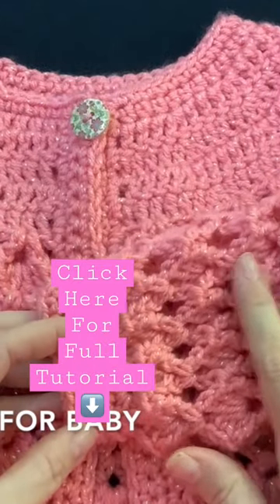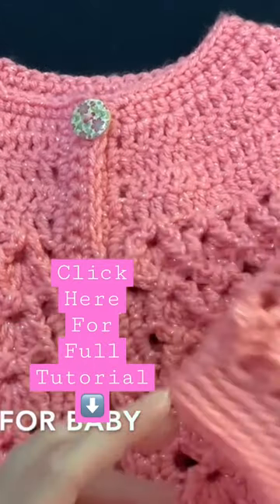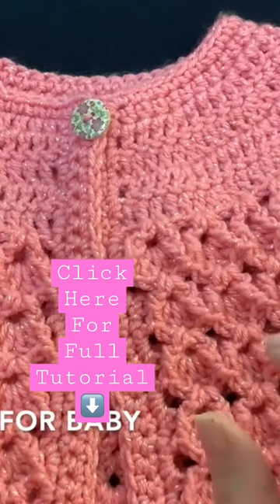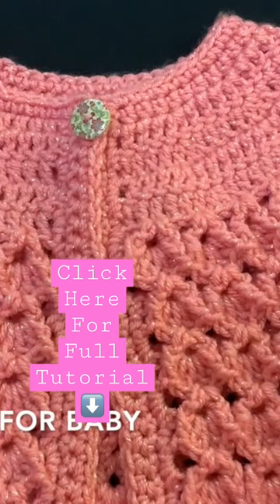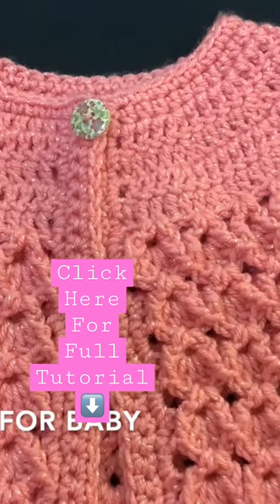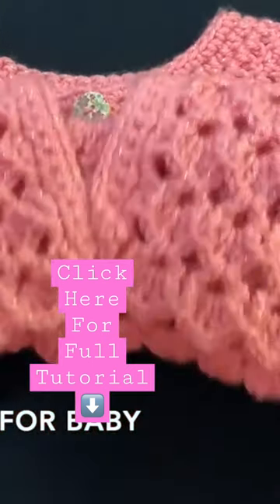WOW 🤩 it’s gorgeous and super easy! Crochet cardigan sweater pattern for babies and girls